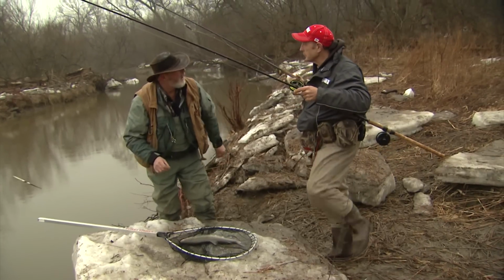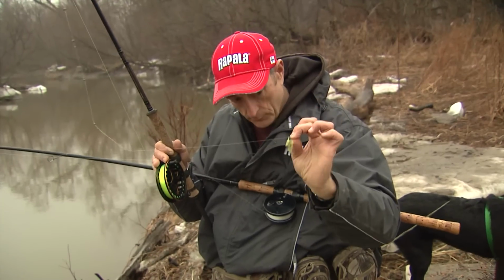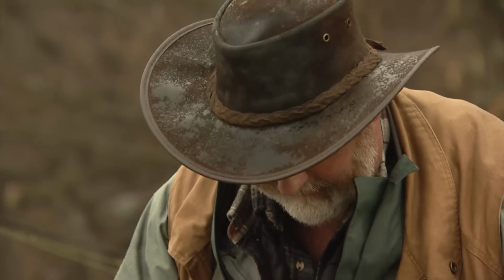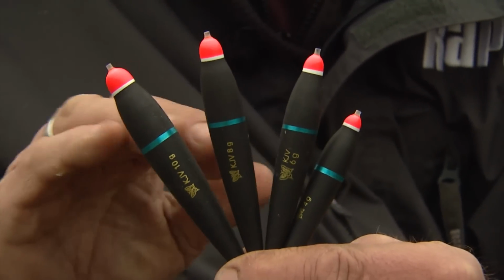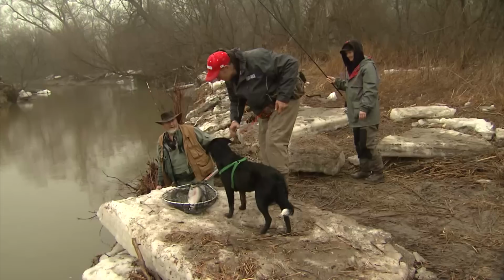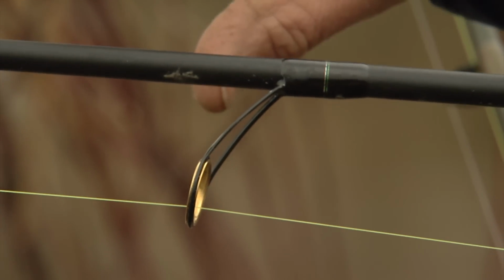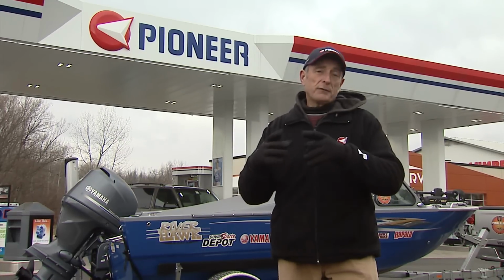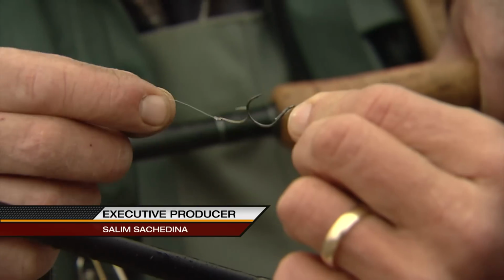Ice-out Steelhead, Graham Creek, ON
Join Italo and his guests Bill & Shelly Selby as they show you how to locate and catch ice-out steelhead using drift-fishing techniques and spawn-sacks.

for Csf 27 20